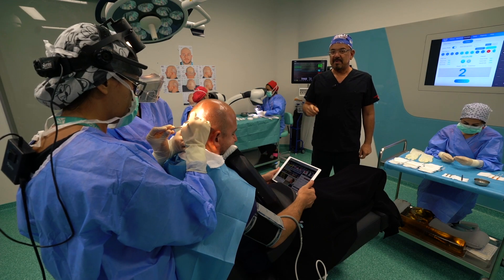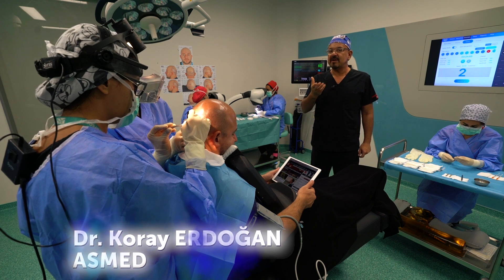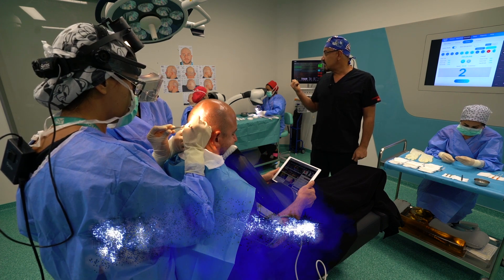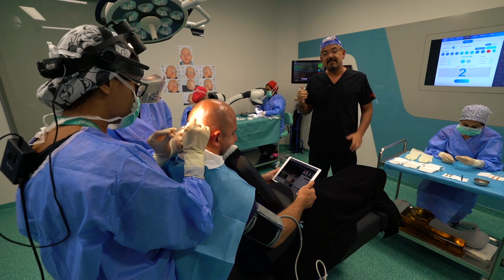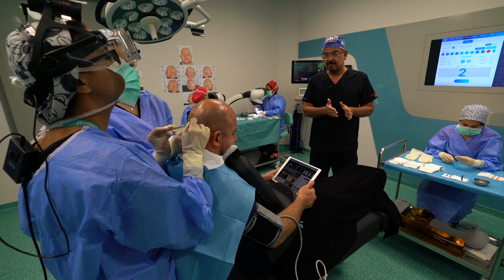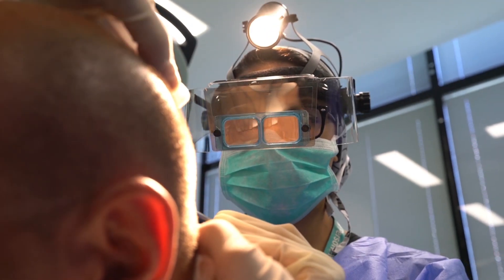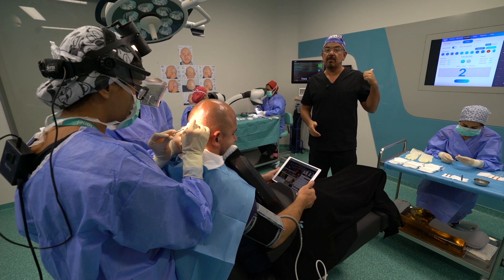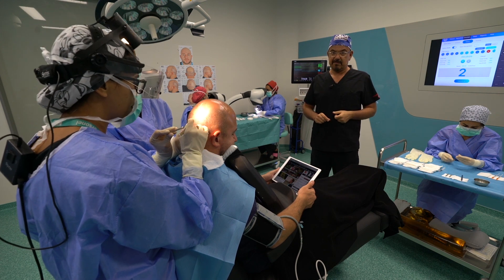KE-Rest - An Ideal Response to Patient Comfort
Sequential Method + Sitting Position + KE-Rest

The KE-Rest was developed by Dr. Koray Erdogan to assure patient comfort and support during FUE procedures. Its ergonomic design sustains proper positioning for the patient and the surgeon during long and tedious FUE surgeries while allowing easy access to both donor and recipient areas with relaxation and stress-point relief.